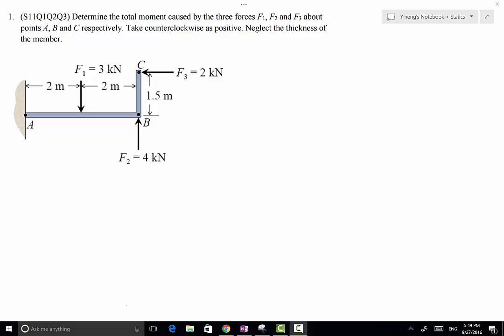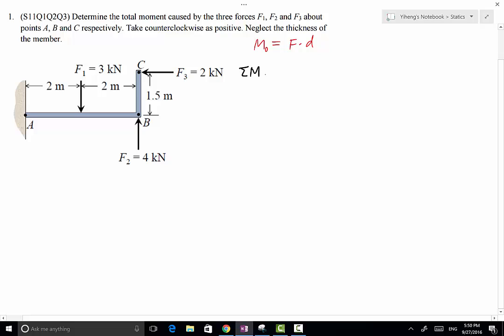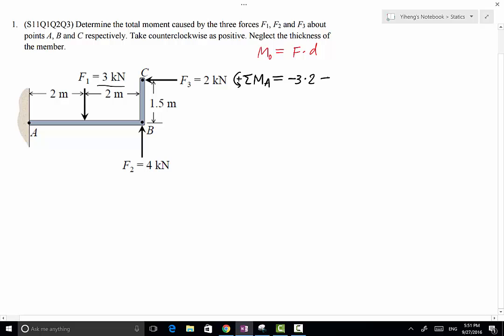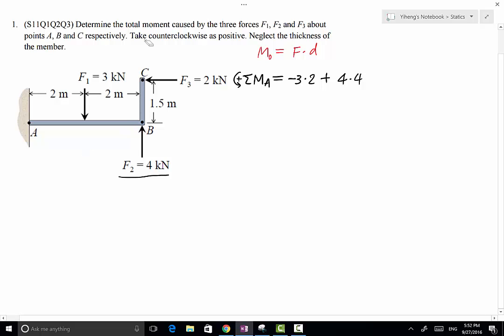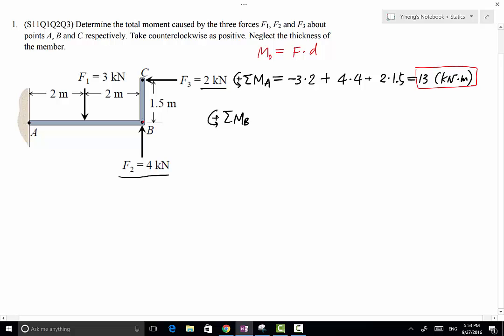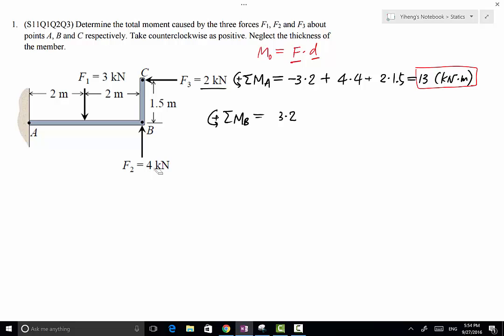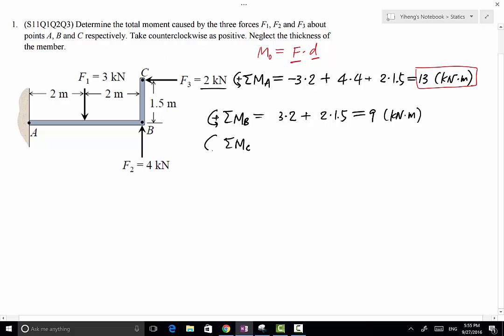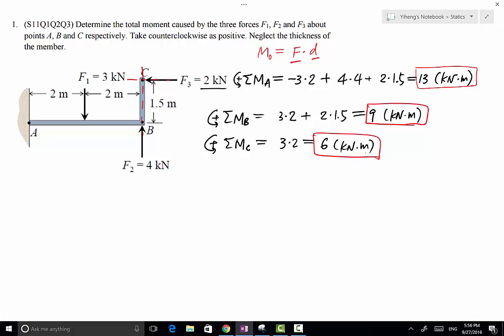Statics W HW04P1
Video solution of Statics written HW 04, problem 1, which is also the quiz problem 1, 2 & 3 in video